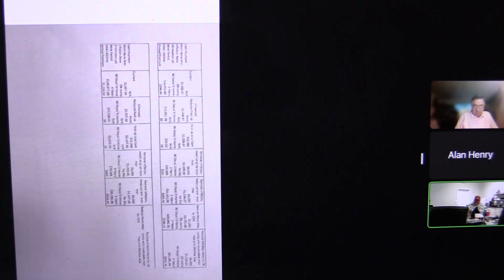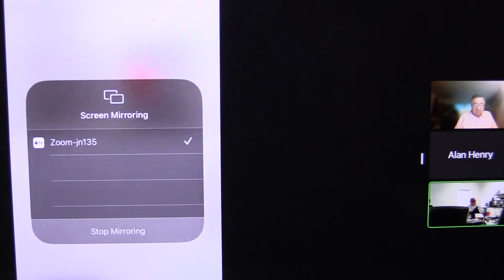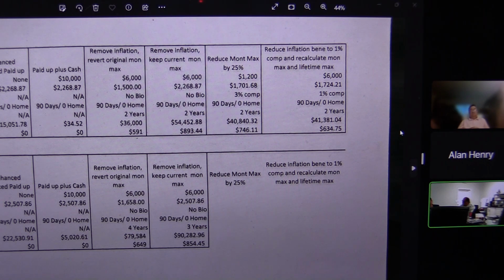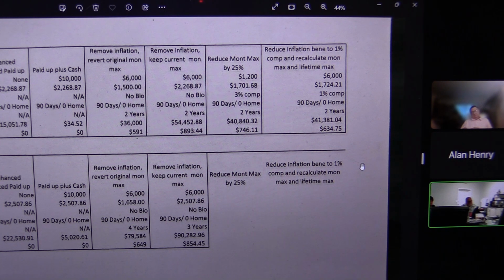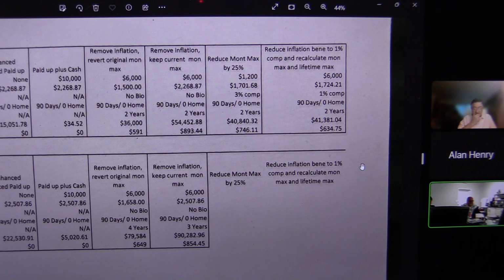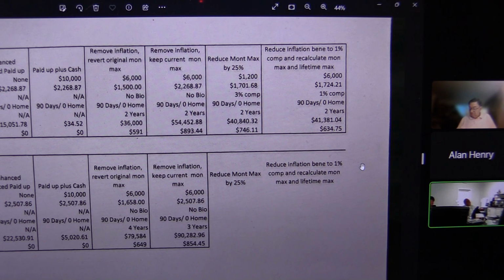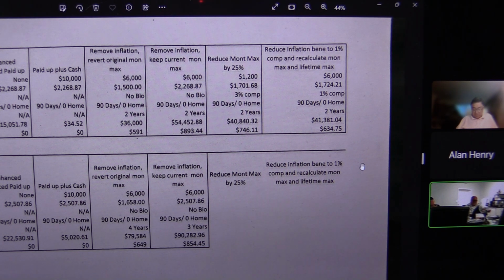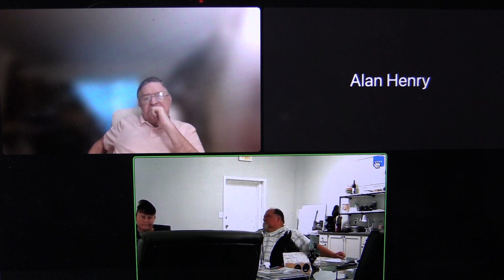Eric Hoffman 8 26 2023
This is a video of Eric Hoffman talking on August 26, 2023 about Long Term Care Insurance, and the benefits of working for Primerica Financial Services.